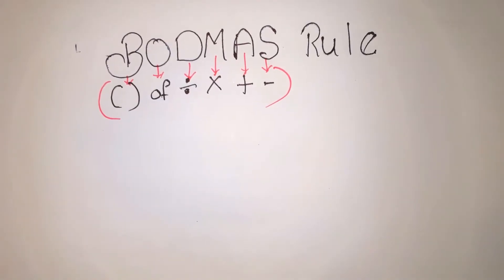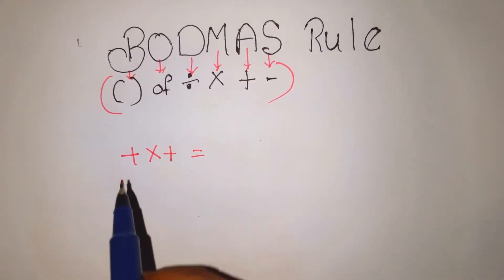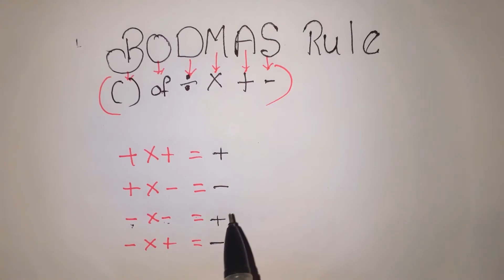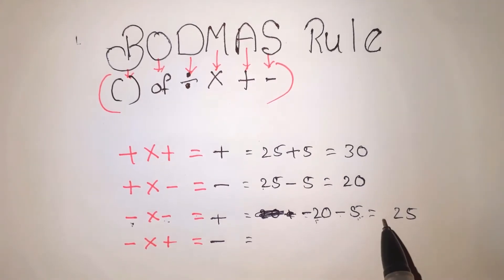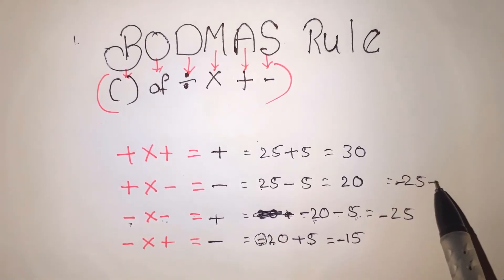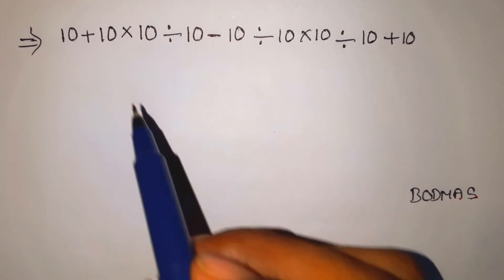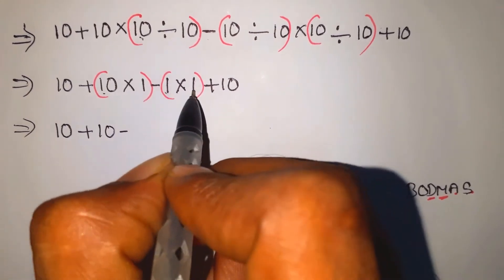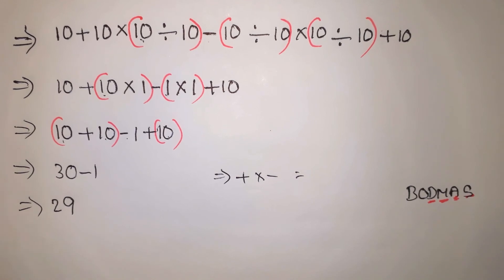BODMAS RULE In Telugu || Bracket Of Division, Multiplication, Addition, Substraction || smartwork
Hi Friends Welcome to our channel smart work .Today our topic is BODMASRULE .It is useful to calculate complicate problems like 10+10×10÷10-10÷10×10÷10+10 these type of problems easy to solve in Bodmas rule .firstly use divisions,multiplications,additions,substraction orderly.

              It is very useful to calculate maths problems perfectly.
        how to calculate maths problems,easy way to calculate maths problems,bodmasrule, speed maths,fast maths,mind calculations,how to calculate maths on mind,how to calculate divisions, multiplications,additions, substractions,

maths

                 -  ×  - = +.        { ARITHMETICS }

      It is very important to calculate maths problems.

{BODMASRULE}